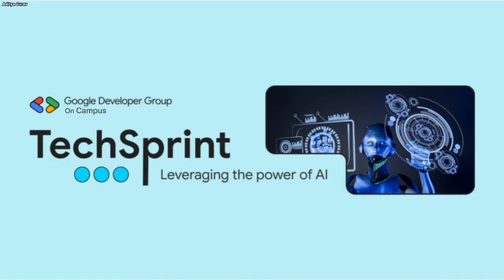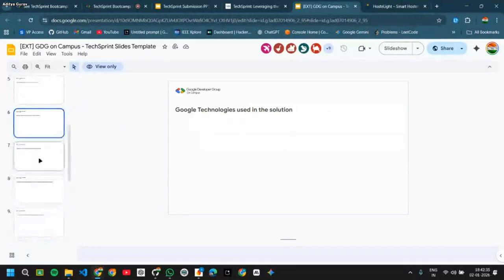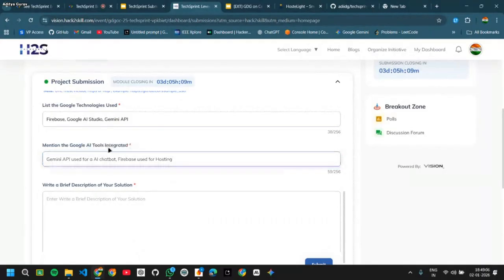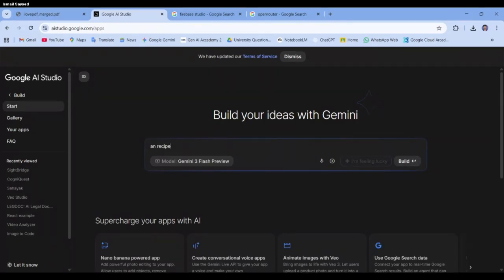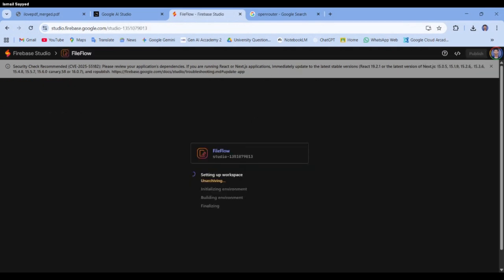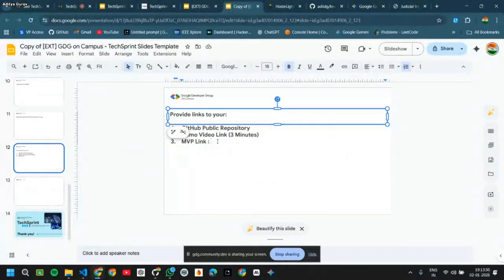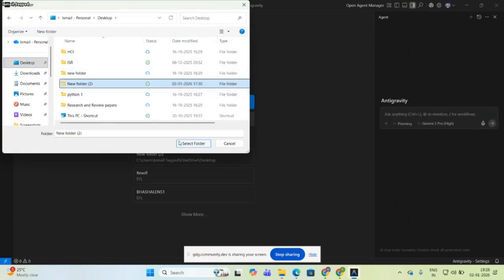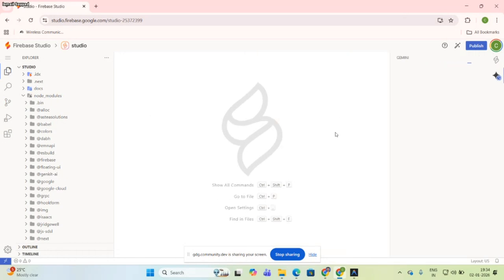TechSprint Bootcamp: Google Tech Implementation & Submission Guide | GDG VPKBIET 2025-26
🔗 Quick Links

00:00 Submission Guide
15:32 Explaining Google Technologies (Part 1)
27:38 Hosting MVP Link Using Github
34:02 Explaining Google Technologies (Part 2)